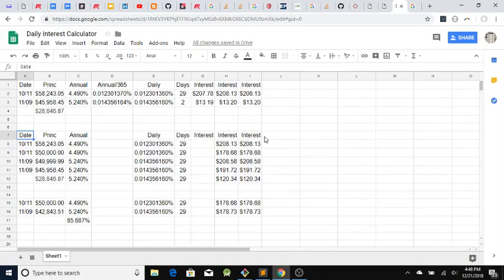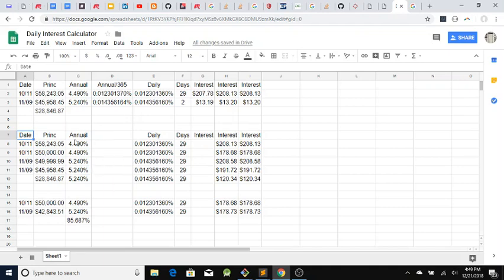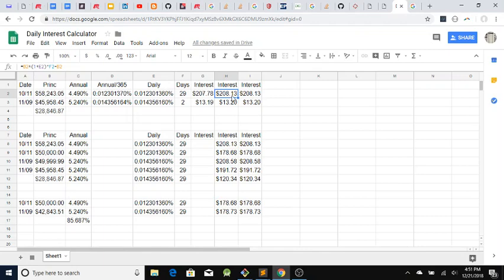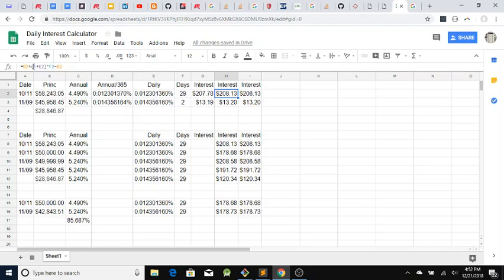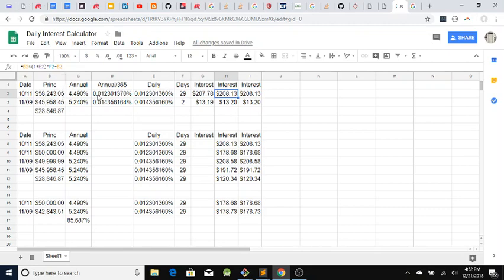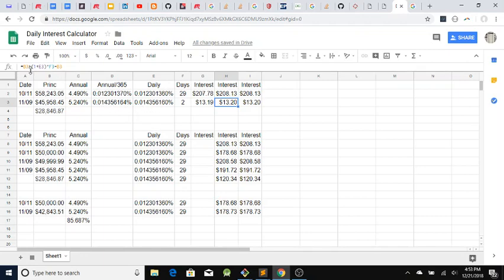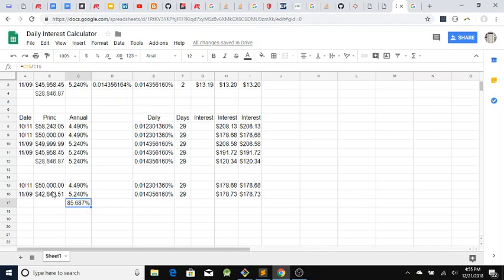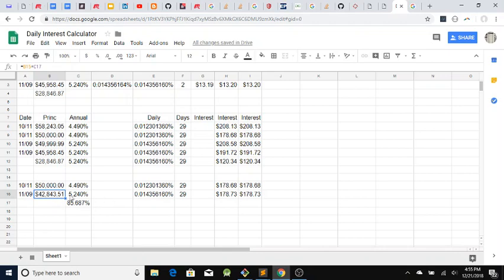Calculate Daily Interest for a HELOC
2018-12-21, 16:48.01, Calculate, Daily Interest, HELOC,

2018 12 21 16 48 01 Calc Daily Interest HELOC

OBS Screen Recorder, svmathtutor,